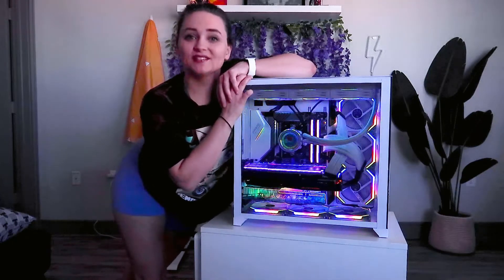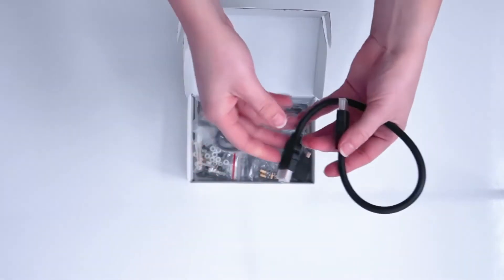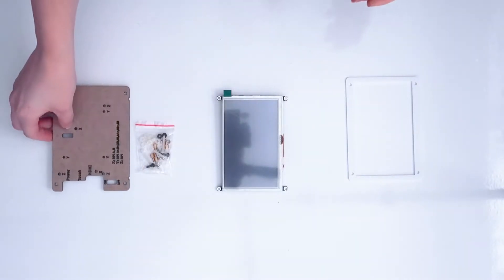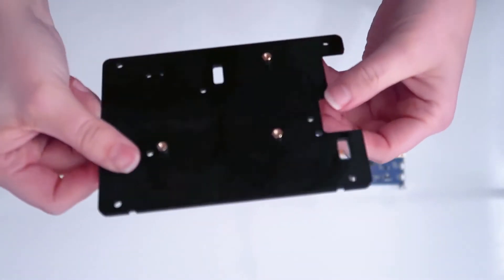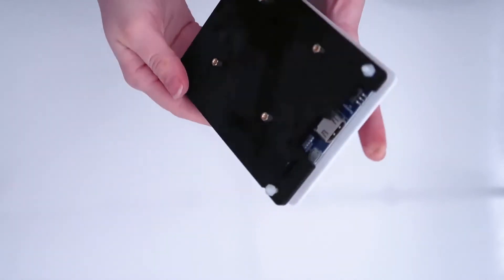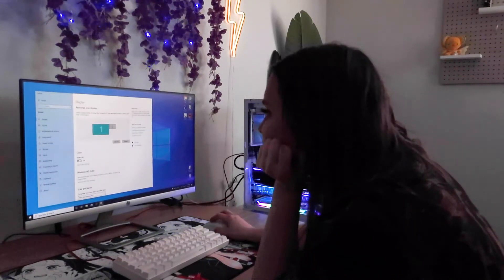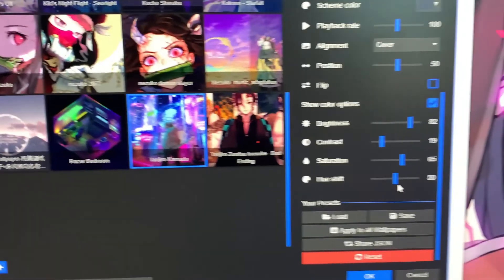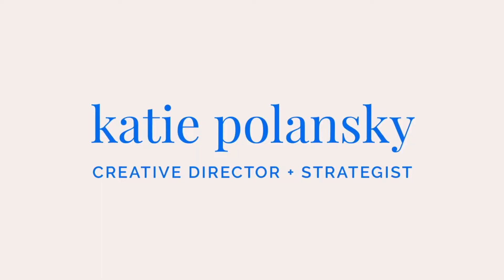How to Install an LED Screen in Lian Li Dynamic Case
This is a quick tutorial on how to add a mini LED Screen inside your Lian Li Dyanmic 011 PC Case.

Link to the LED Screen Set

CHAPTERS

00:00 Intro
0:30 Build the Screen
2:45 Install in Case
3:00 Set Up the Screen
3:25 Adjust Screen Brightness
4:12 Final Product